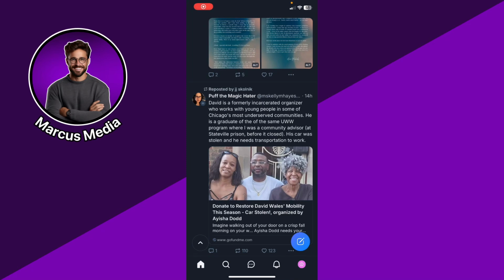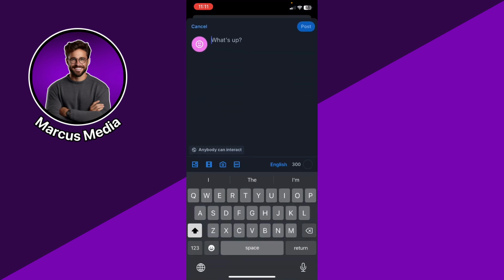How to Hide Posts on Bluesky Social (2025) - Full Guide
How to Hide Posts on Bluesky Social

Hey everyone! 👋 In this video, I’ll guide you on how to hide posts on Bluesky Social and maintain better control over your profile content. 🔒📄 Whether you’re decluttering or want more privacy, I’ll walk you through the steps to hide specific posts easily.